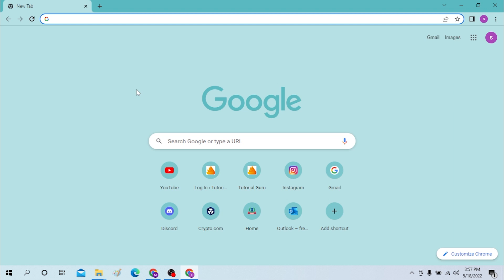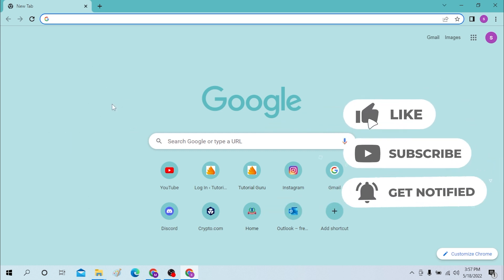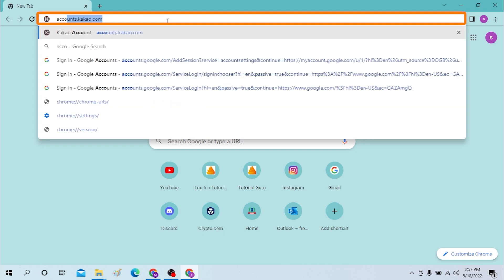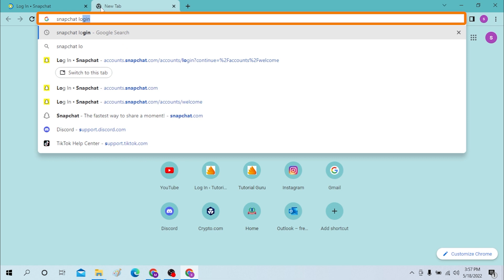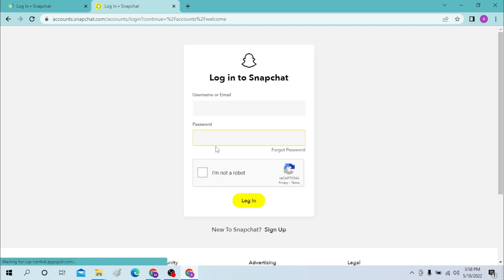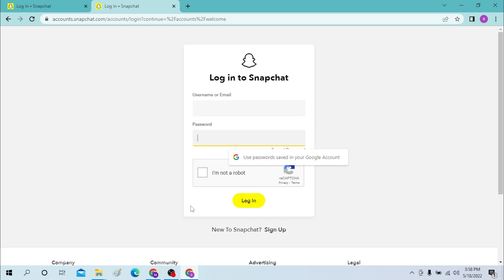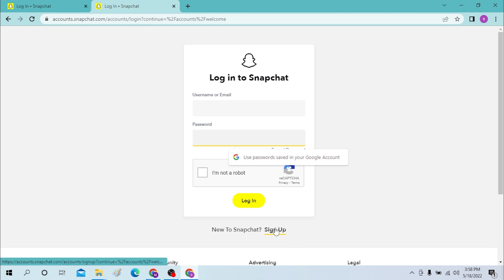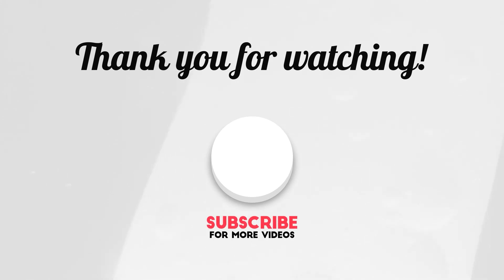How to Login Snapchat Account on a Computer Web Browser? Snapchat Login snapchat.com